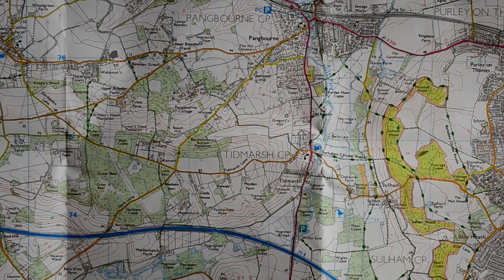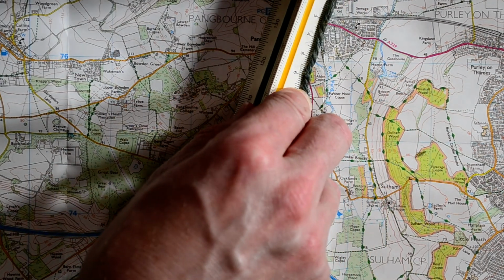Working with map scales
Use the map scale to find distance in real life or to find the scale distance